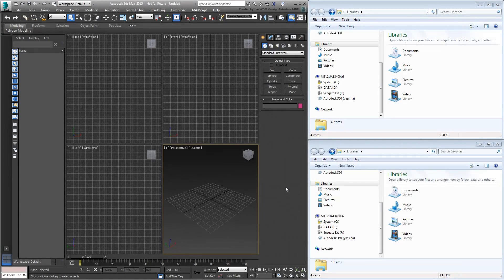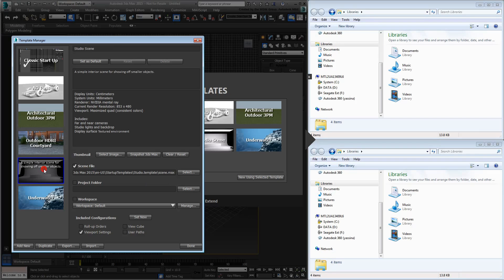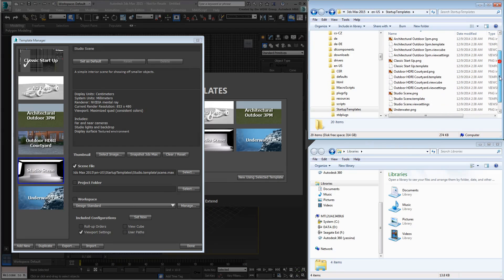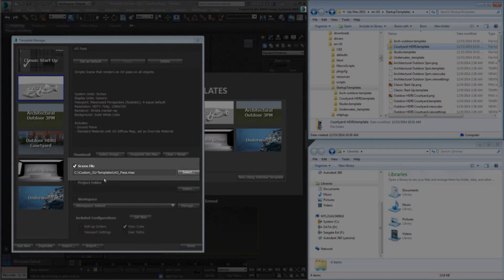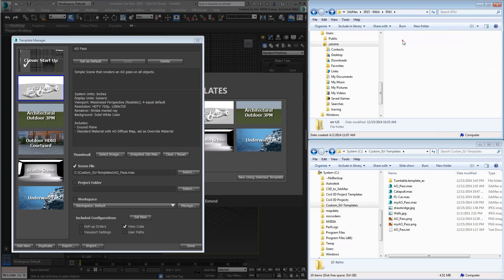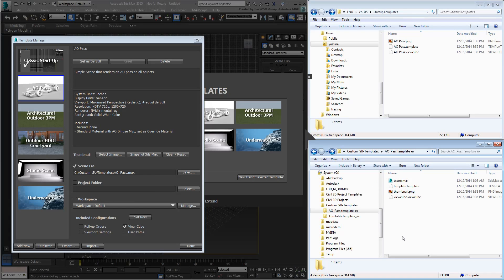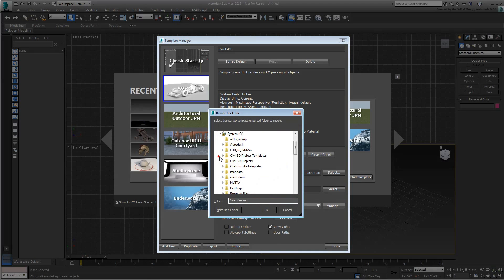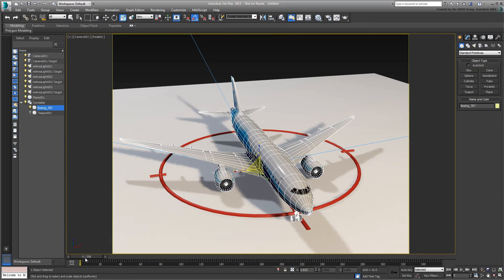Importing and Exporting Start up Templates in 3ds Max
This training video will show you how to import and export Custom Startup Template in order to share them with others. When you first create a custom template, it is made of various files that are local to the system you used at the time. You then need to export the template and all its components to use it on a different system. Similarly, when you receive or download a template, you need to import its various components in order to add it to your library.
Level: Intermediate
Recorded in: 3ds Max 2015 Ext. 2